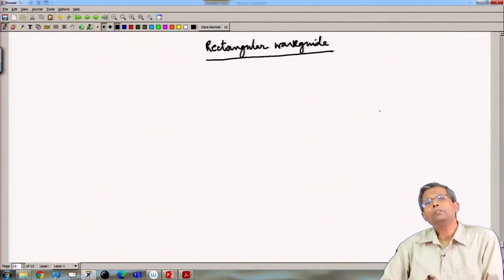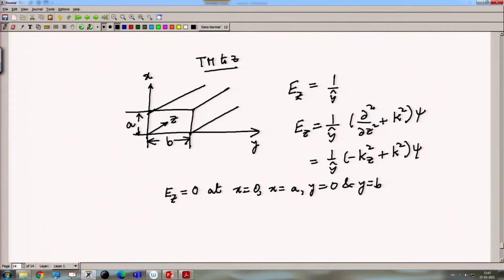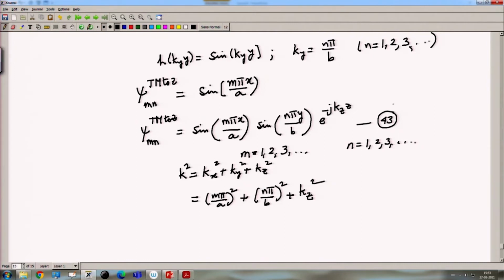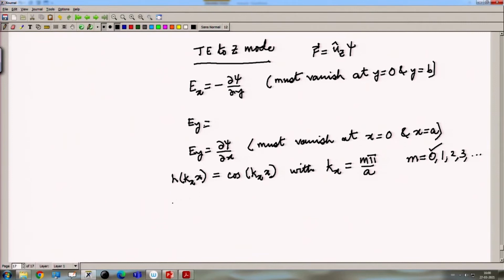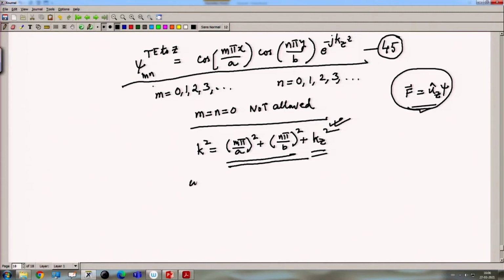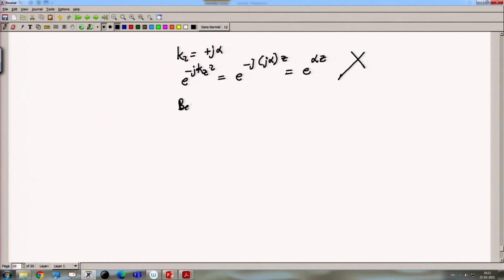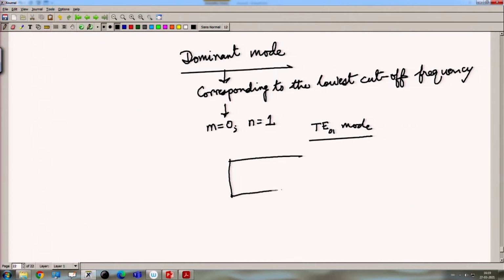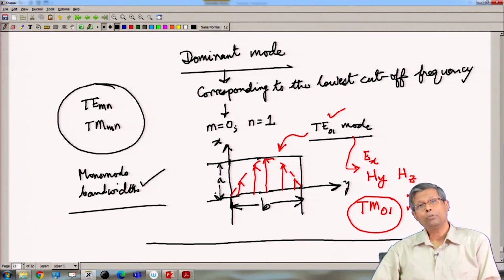Lecture 32 : Rectangular waveguide I